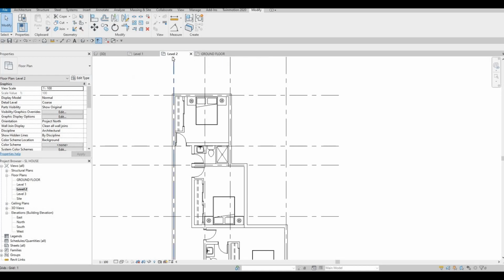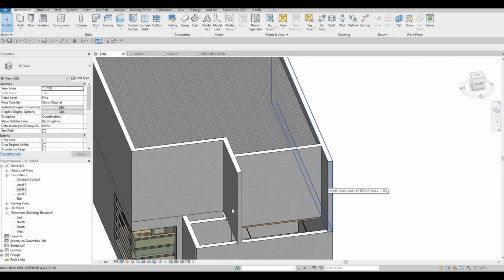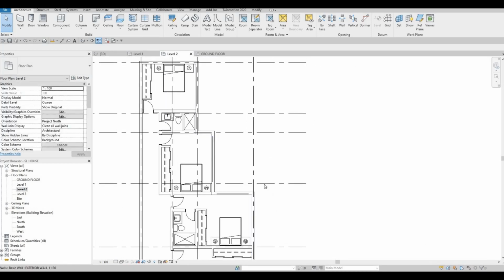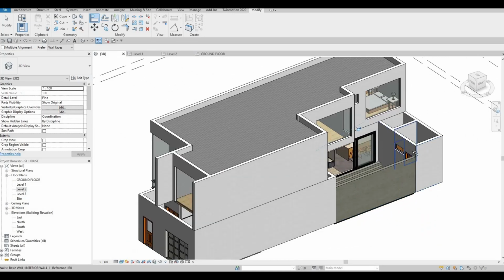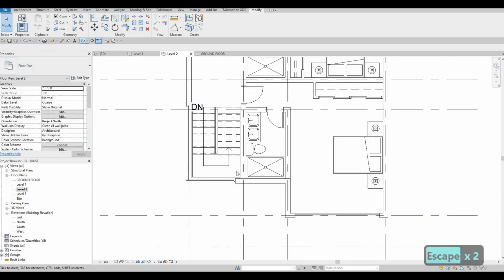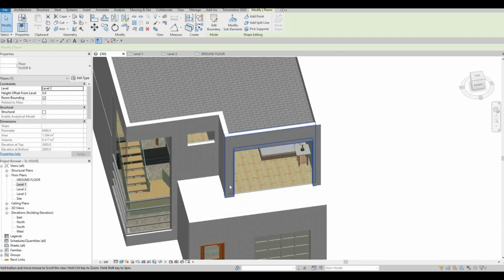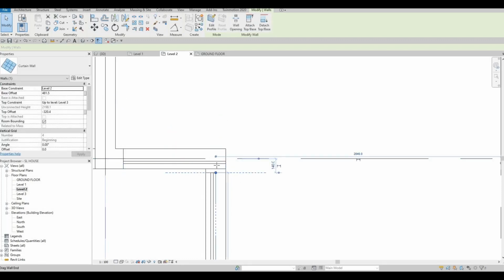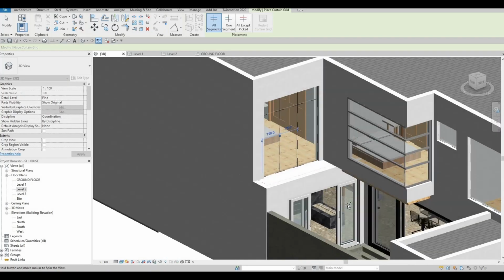SL House | Part 11 | Complete Step By Step Project | Revit and Twinmotion Tutorial